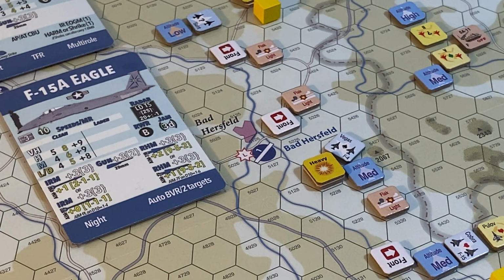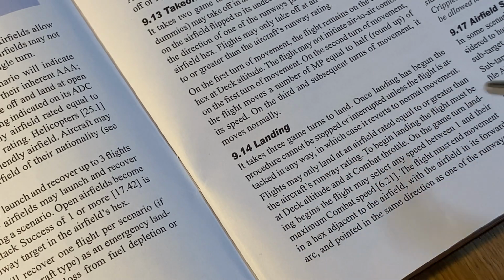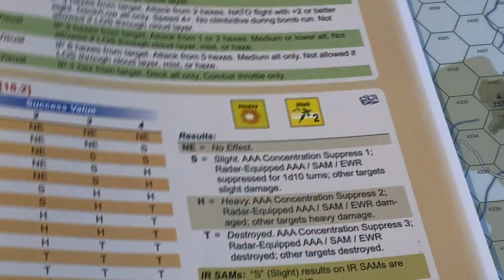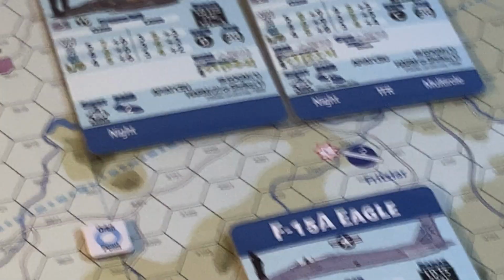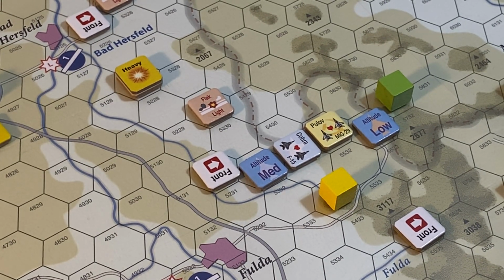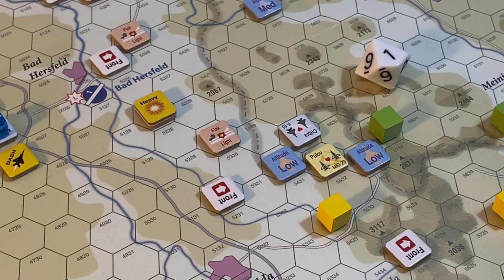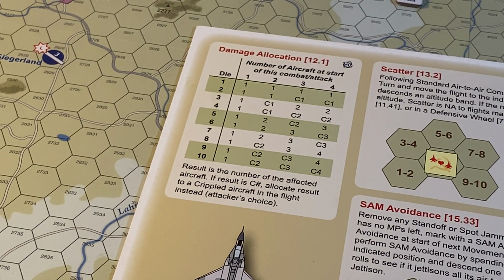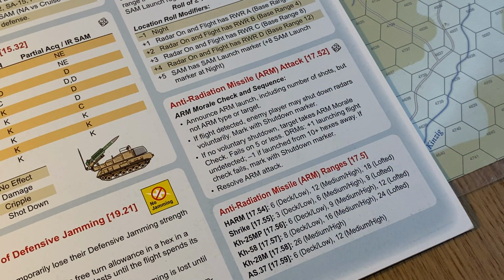Red Storm DBD NSC2 Part 10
Hi all

Ok more blunders I'm afraid :-(

15:00 John has pointed out to me that I miss a -1 modifier which would end up in the SAM result being a miss! Will fix next Part.

32:42 I should have done an AAA Barrage roll when moving over the airfield at Medium altitude :-( Will fix next Part.

Also I miss the Bailout roll from the shot down MIG-29. Will fix next Part.

Again I have it in my head that being at Low altitude on the enemy Front side will cause an AAA Barrage, when it's Deck altitude that causes it :-)

John has confirmed that the Shrike missiles are fired when the radar shuts down.

Cheers

Grant